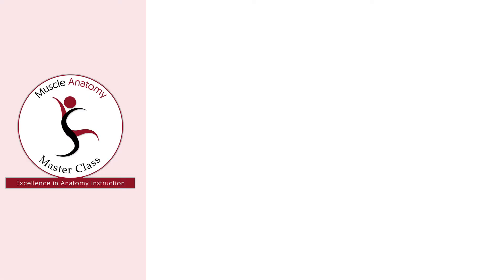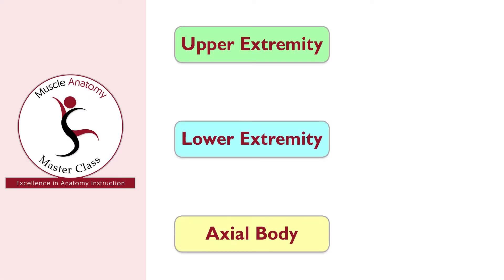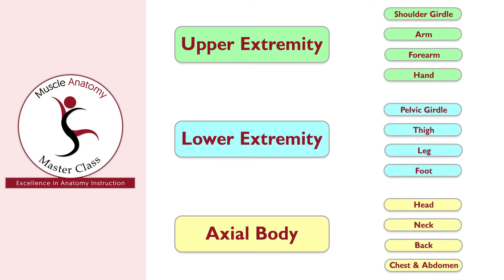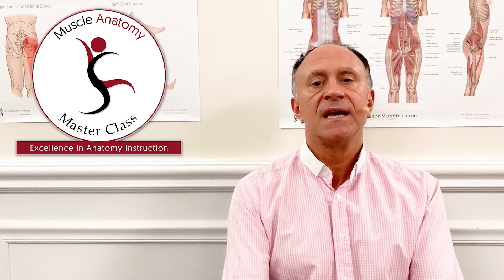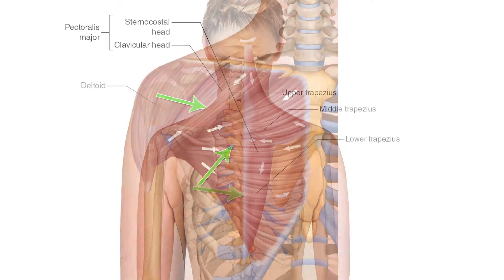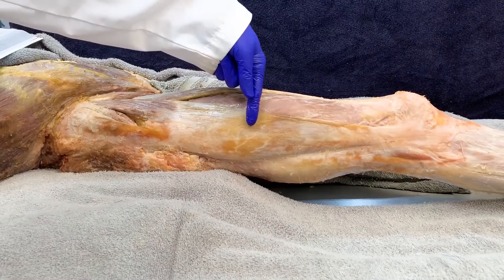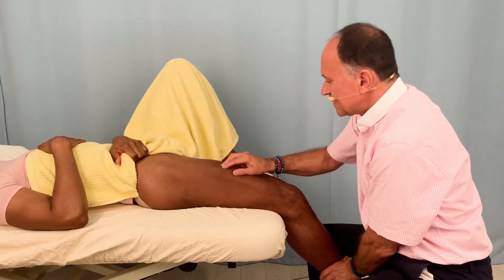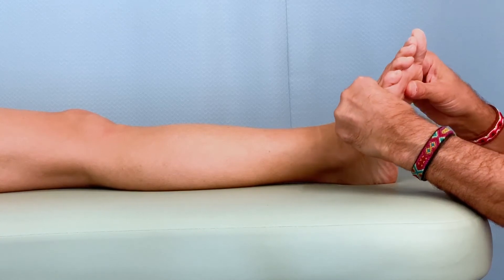Muscle Anatomy Master Class (MAMC) Intro - FULL Course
Muscle Anatomy Master Class (MAMC) Introduction.
Learn For the most complete online streaming muscle anatomy course in the world!